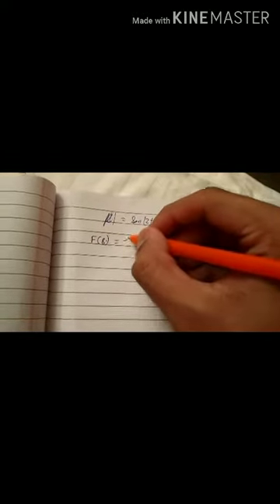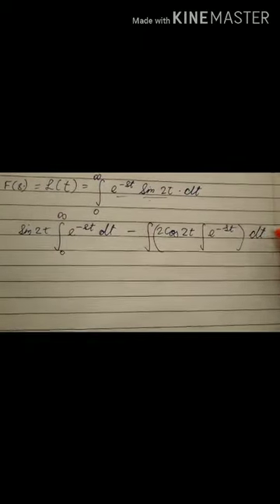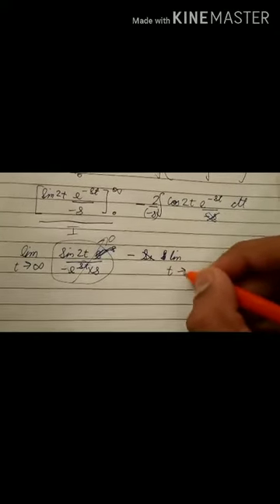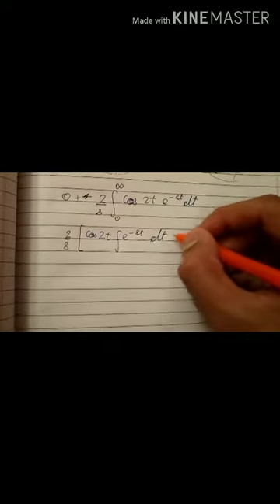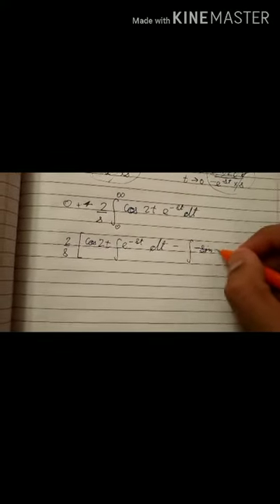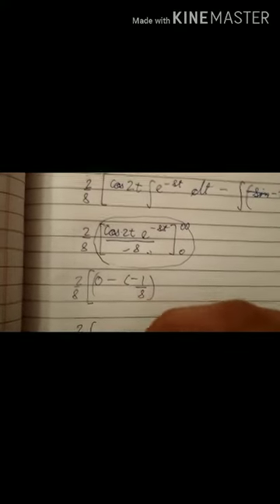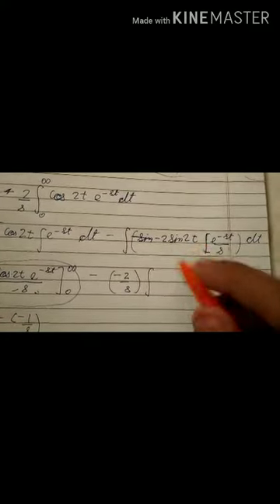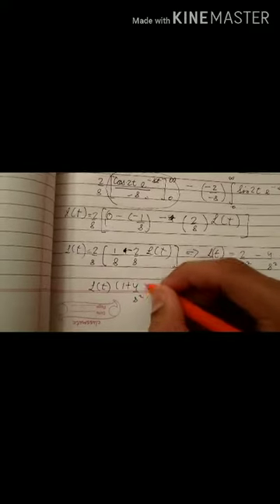Laplace tranformation of f(t)=Sin(2t)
Laplace transformation when applied to a function changes the function into a new function by a process which involves integration only